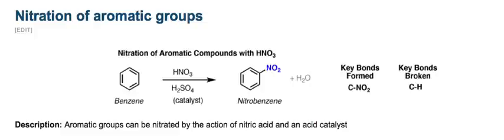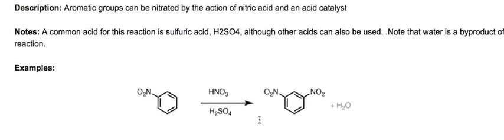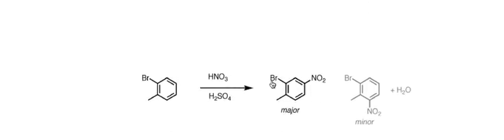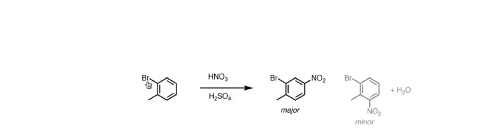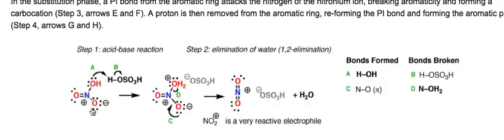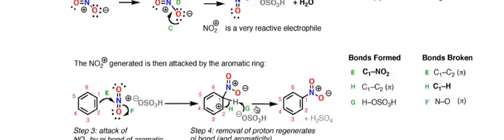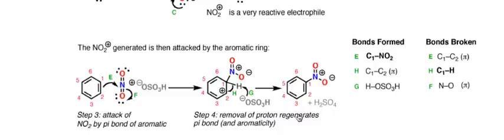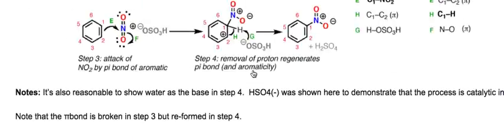Nitration of aromatics using nitric acid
In this video I'm going to talk about nitration of aromatic groups, as always start with generic examples, continue with specific examples, followed up with a detailed walkthrough.

If you found this video helpful, MOC members get access to over 1500 quizzes on nitration of aromatics and other topics, plus Flashcards, the Reaction Guide, and more. Check it out here: